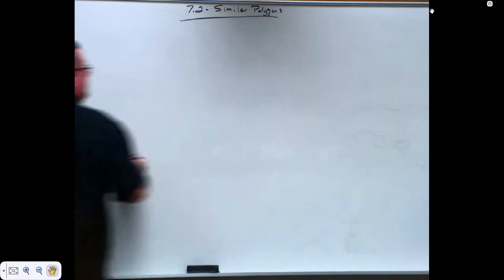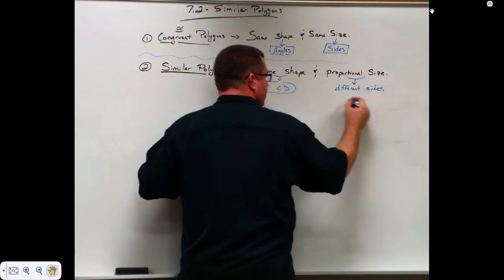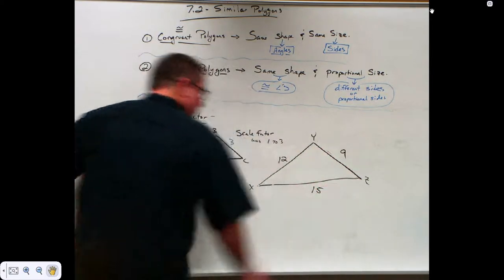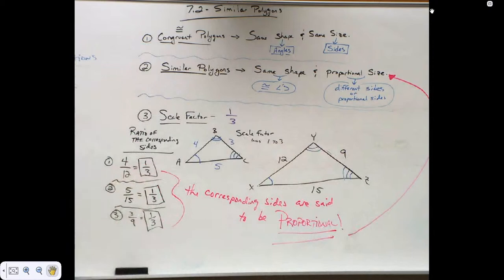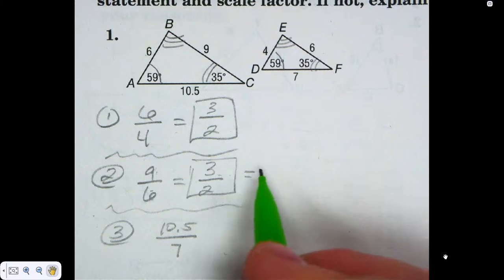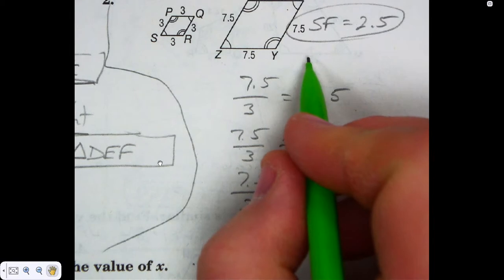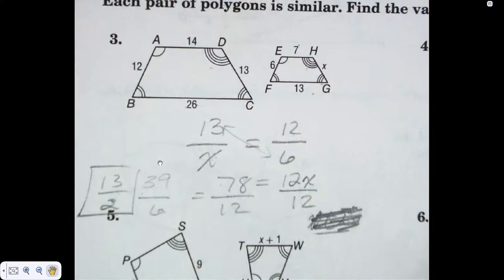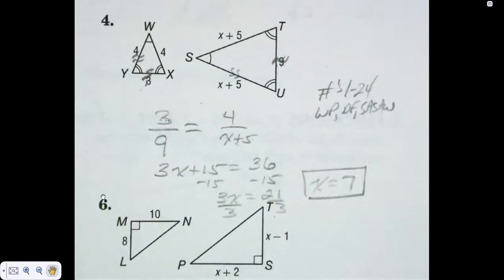1 13 15 G 7 2